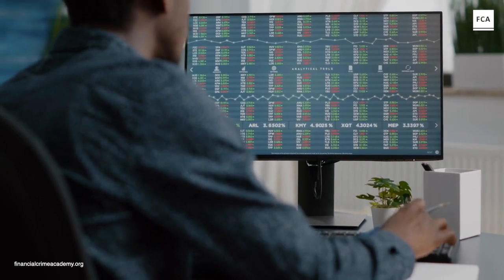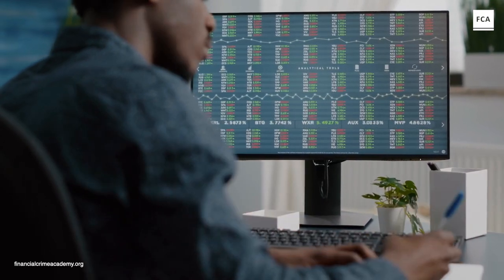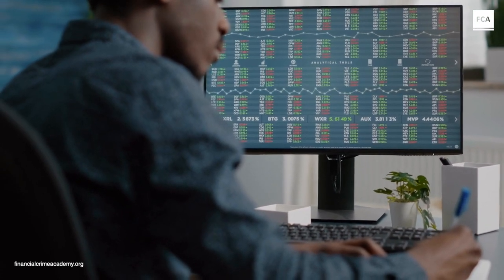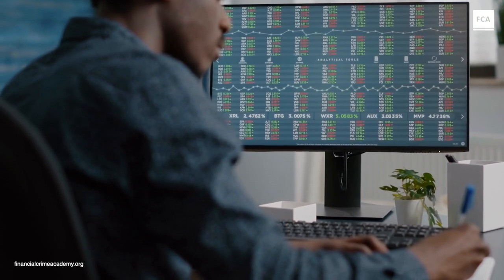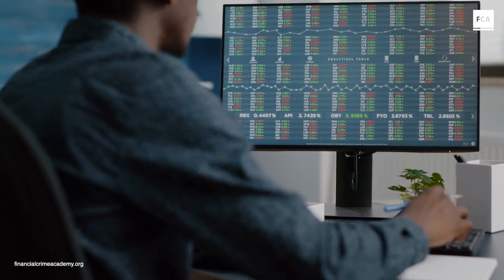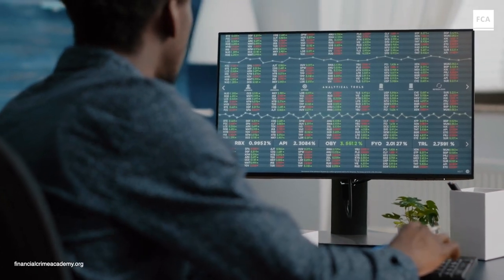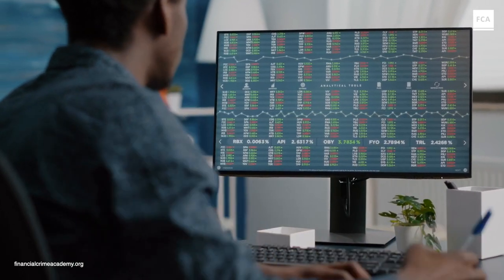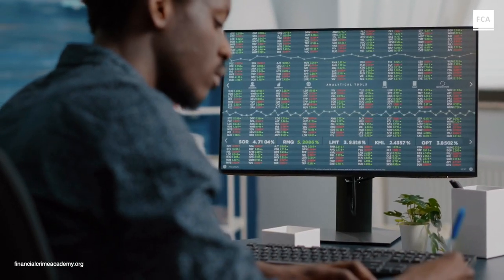Certificate in Know Your Customer & Customer Due Diligence Course Trailer — Financial Crime Academy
COURSE CURRICULUM

Introduction to the Program

Module 1: Customer Due Diligence (CDD) and Know Your Customer (KYC) Fundamentals
● Introduction to This Module
● What is Customer Due Diligence (CDD)
● What is Know Your Customer (KYC)?
● Similarities and Differences between CDD and KYC
● CDD/KYC and Financial Crime Prevention (AML/CTF)
● Importance of CDD/KYC for Risk Management
● Case Study: Regulatory Fines and Enforcement Actions relating to CDD/KYC Failures
● Related Terms: CIP, KYC, KYB, KYE
● Module Summary
● Multiple Choice Quiz

Module 2: International Bodies and Standard Setters
● Financial Action Task Force (FATF): Background, Overview, and Approach to CDD/KYC
● United Nations Office on Drugs and Crime (UNODC): Background, Overview, and Approach to CDD/KYC
● Wolfsberg Group: Background, Overview, and Approach to CDD/KYC
● Basel Committee on Banking Supervision: Background, Overview, and Approach to CDD/KYC
● Organization for Economic Co-operation and Development (OECD): Background, Overview, and Approach to CDD/KYC
● Module Summary
● Multiple Choice Quiz

Module 3: National Legal and Regulatory CDD/KYC Frameworks
● United States: Overview of Key Regulation and CDD/KYC Requirements
● United Kingdom: Overview of Key Regulation and CDD/KYC Requirements
● EU: Overview of Key Regulation and CDD/KYC Requirements
● Singapore: Overview of Key Regulation and CDD/KYC Requirements
● Australia: Overview of Key Regulation and CDD/KYC Requirements
● Module Summary
● Multiple Choice Quiz

Module 4: Customer Identification and Verification
● Customer Identification Program
● General Identification Requirements
● Specific Identification Requirements
● Verification Procedures
● Nature and Purpose of Relationship
● Case Study: Customer Identification Process for A Natural Person
● Case Study: Customer Identification Process For A Legal Person
● Documentary Verification: Primary and Secondary
● Non-Documentary Verification: Primary and Sec
● Module Summary
● Multiple Choice Quiz

Module 5: Beneficial Ownership and Ultimate Beneficial Owners (UBO)
● Understanding Beneficial Ownership and Ultimate Beneficial Owners (UBOs)
● Understanding Fictitious Beneficial Ownership
● Beneficial Ownership of Legal Arranges
● Beneficial Ownership versus Control
● Beneficial Ownership Calculation Methods
● Direct and Indirect Ownership
● Calculation Thresholds
● Case Study: Calculating Beneficial Ownership
● Module Summary
● Multiple Choice Quiz

Module 6: Customer Risk and Risk Profiling
● Risk-Based Approach (RBA) In CDD/KYC
● Customer Risk Rating Models In CDD/KYC
● Overview Of Risk Categories: Customer, Jurisdiction, Product, Channel
● Customer Risk and Red Flags
● Politically Exposed Person Risk and Red Flags
● Shell Company Risk and Red Flags
● Jurisdiction Risk and Red Flags
● Product Risk and Red Flags
● Channel Risk and Red Flags
● Use of Customer Profiling in Compliance Reviews
● Module Summary
● Multiple Choice Quiz

Module 7: Customer Screening
● What is Customer Screening
● Importance of Customer Screening
● Overview of Screening Types
● Sanctions Screening
● Financial Crime Screening
● Adverse Media Screening
● Overview of Common Customer Screening Tools: World-Check, Orbis, and LexisNexis
● Politically Exposed Persons (PEP) Screening
● Module Summary
● Multiple Choice Quiz

Module 8: Levels of Customer Due Diligence
● Connecting Customer Risk Rating with Due Diligence
● Standard Due Diligence Measures
● Simplified Due Diligence Measures
● Enhanced Due Diligence Measures
● Continued EDD Measures in Certain Circumstances
● Event-Driven Reviews: Red Flags and Investigations
● Transactions Monitoring and Periodic Compliance Review
● Suspicious Activity Report (SAR)
● Module Summary
● Multiple Choice Quiz

Module 9: CDD/KYC Compliance and Governance Structure
● Overarching Governance Structure
● Central Compliance Committee (CCC) and Its Composition
● Terms of Reference of the Central Compliance Committee (CCC)
● Role of Money Laundering Reporting Officer (MLRO)
● Role of Anti Money laundering (AML) Team
● Elements of an effective CDD/KYC Compliance Program
● Module Summary
● Multiple Choice Quiz

Final Assessment

Completing the Program